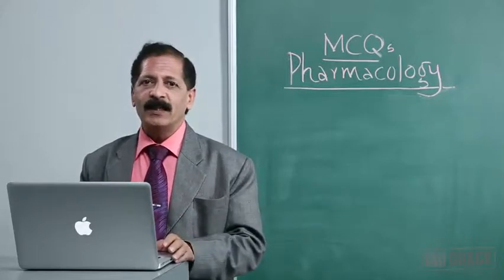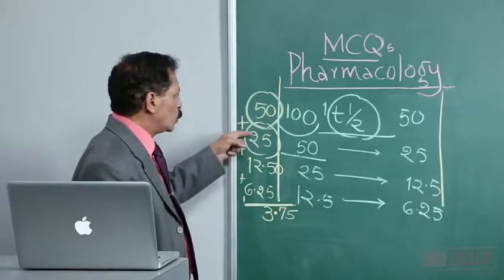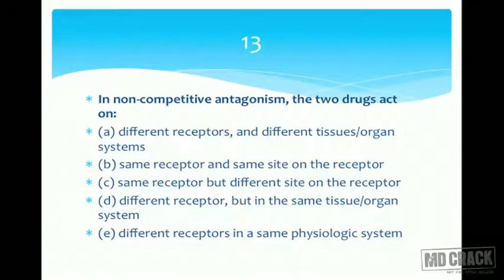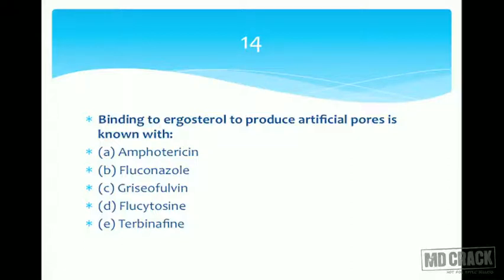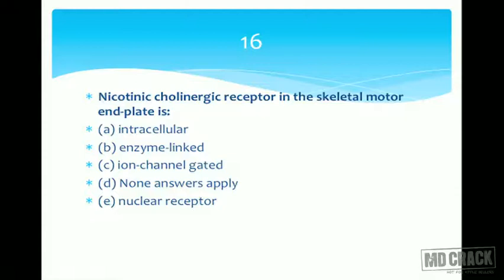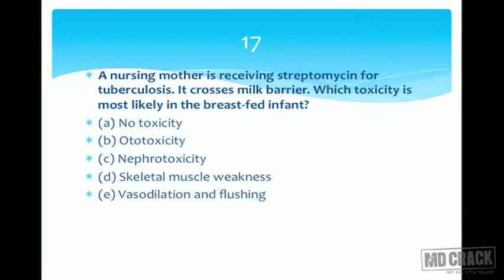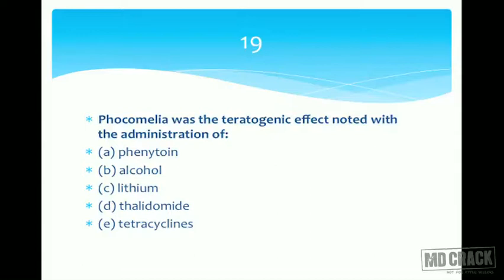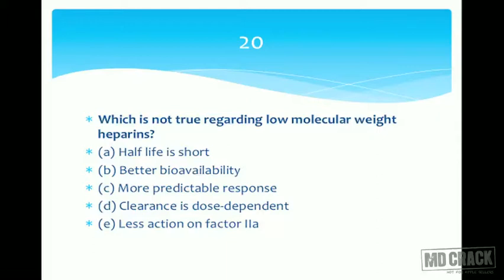MCQ 04 Part 2 | Pharmacology